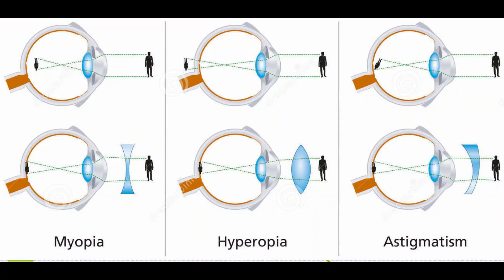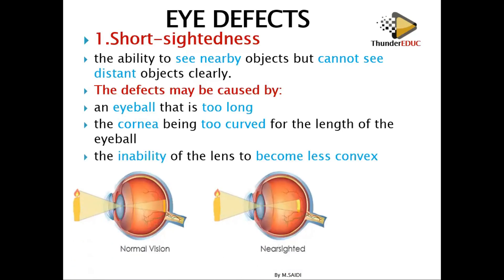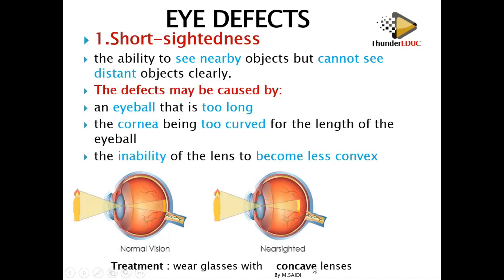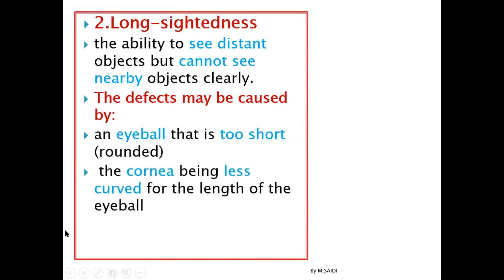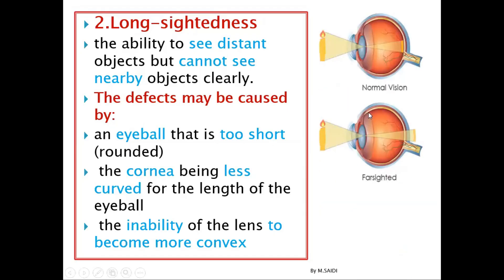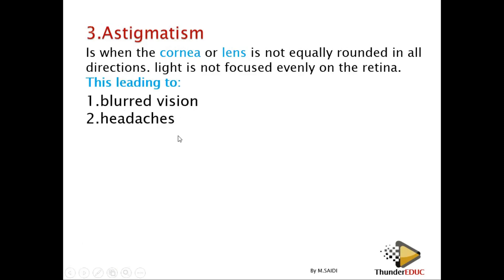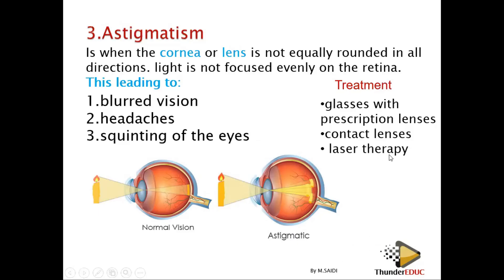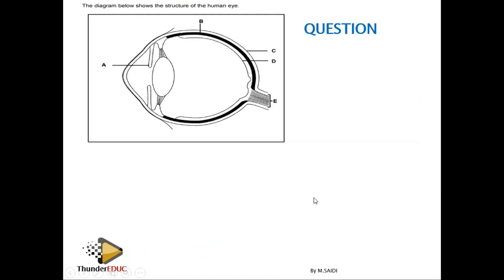EYE DEFECTS & THEIR correction | grade 12 life sciences | ThunderEDUC | M.SAIDI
short sightedness
long sightedness
astigmatism
cataracts